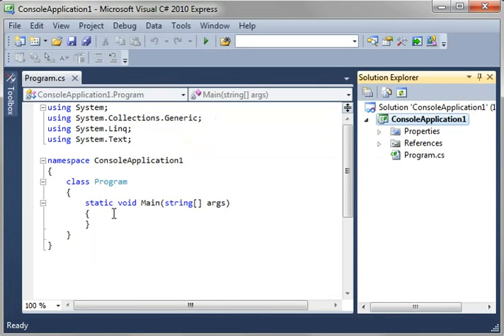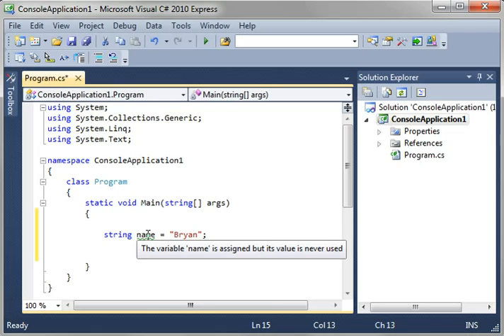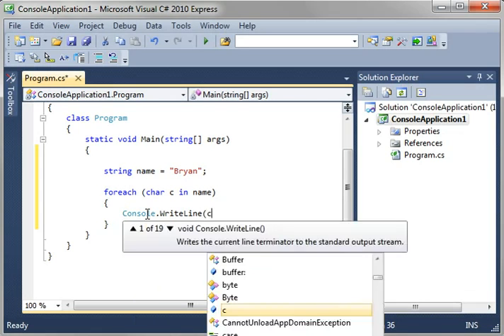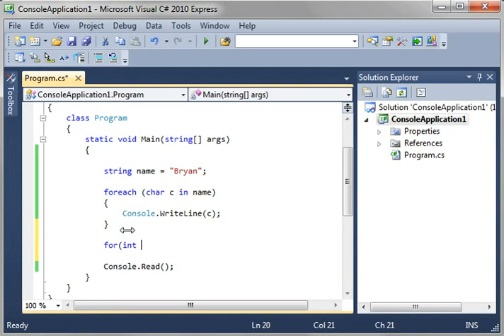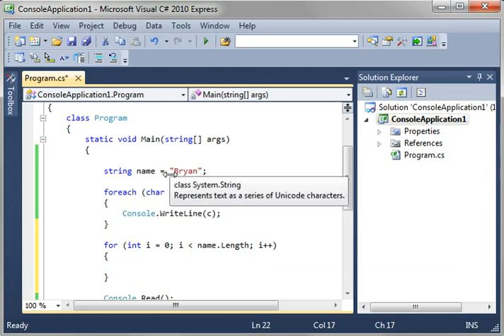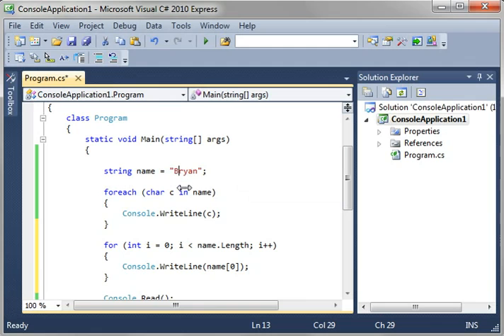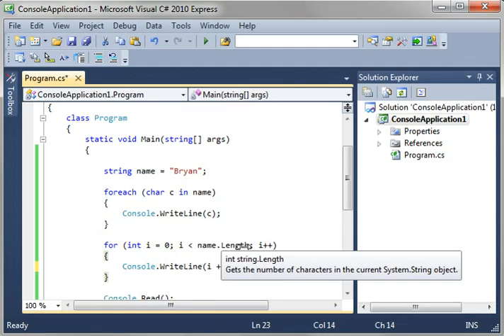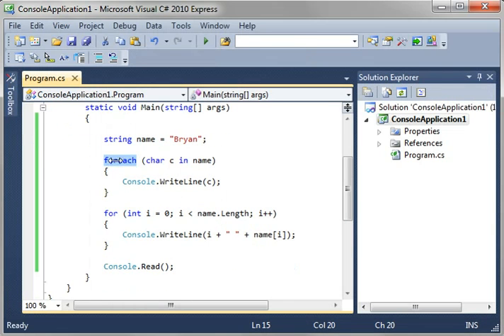C# from Scratch - For Each